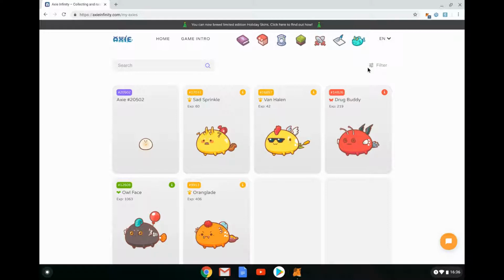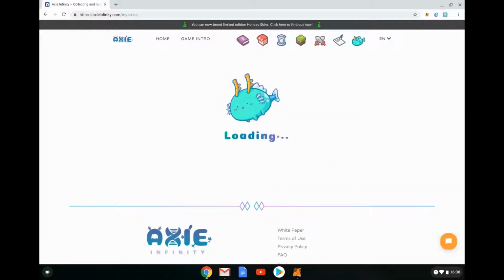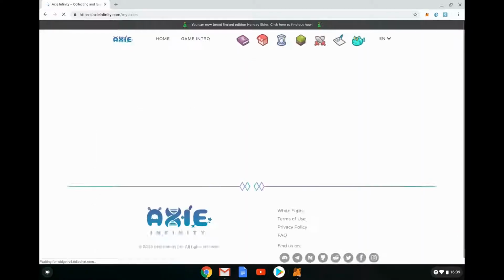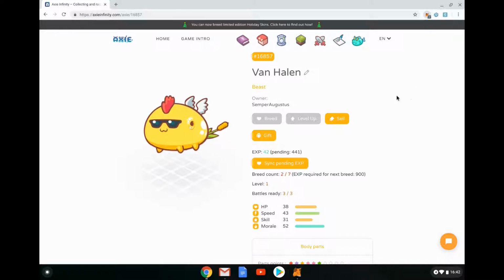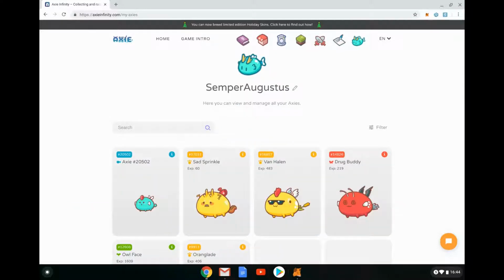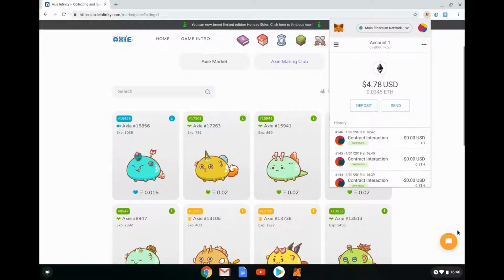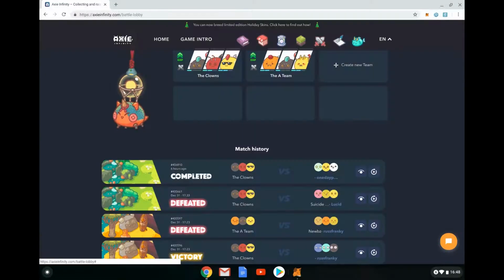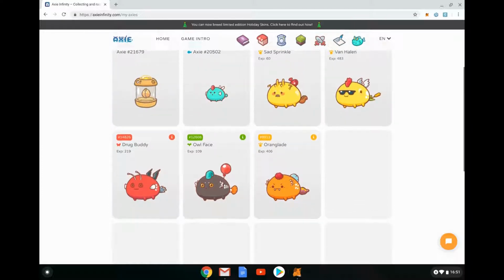AXIE INFINITY | Breeding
Continuing his introductory videos to AXIE INFINITY, Jon Jordan attempts to work out how to breed Axies, which involves a confusing amount of blockchain syncing.